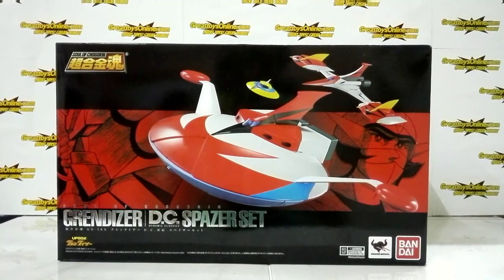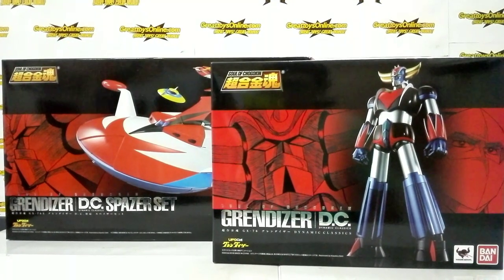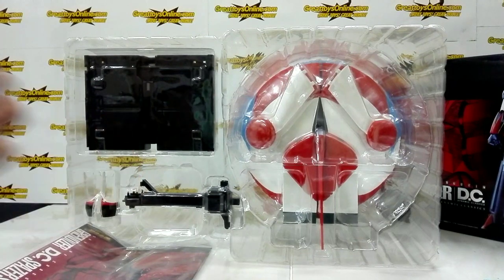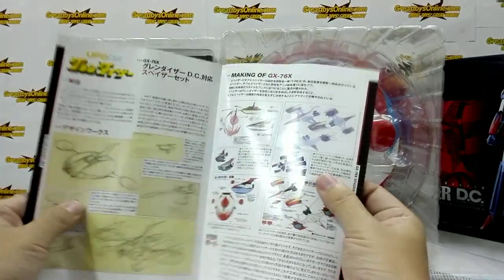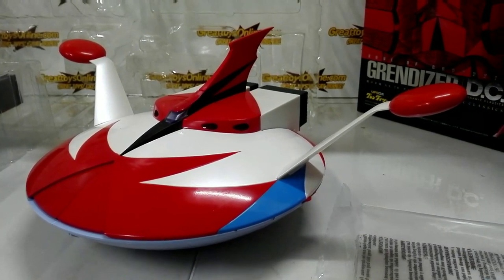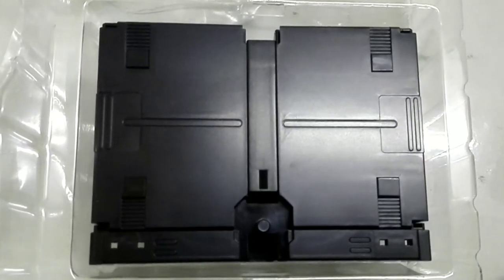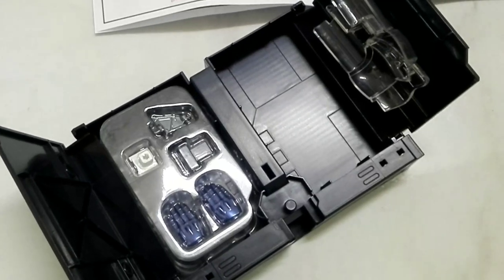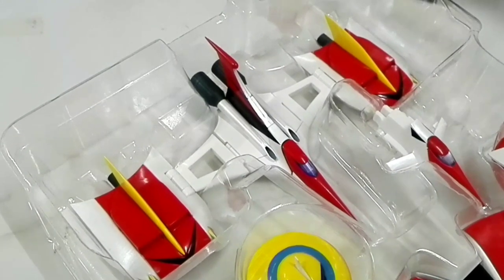Bandai SOC GX-76X Grendizer D.C. Spazer Set Quick Unboxing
GX-76 Grendizer 7600 pesos, Spazer 6,300 pesos (both in stock as of Sep 22 2018)